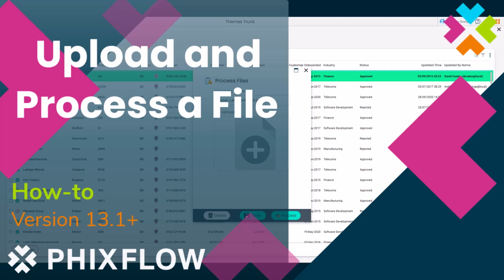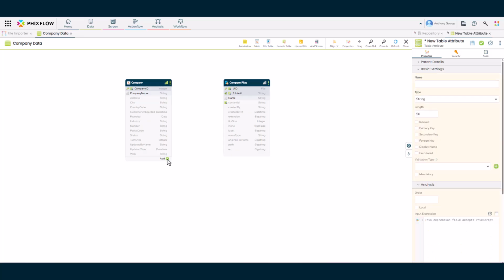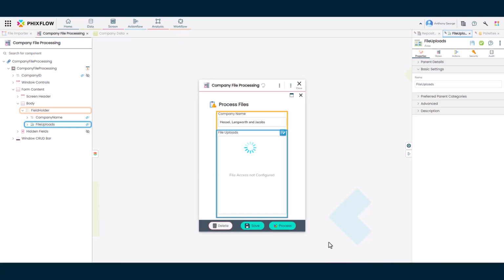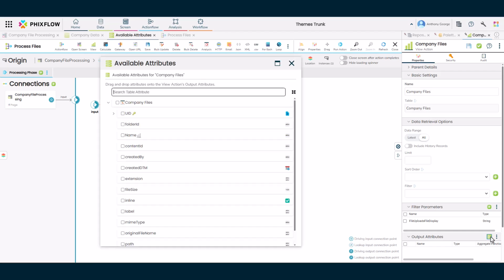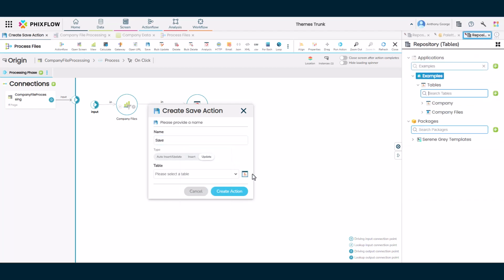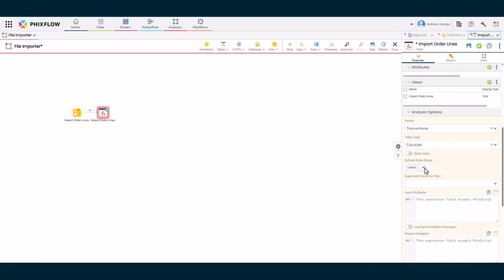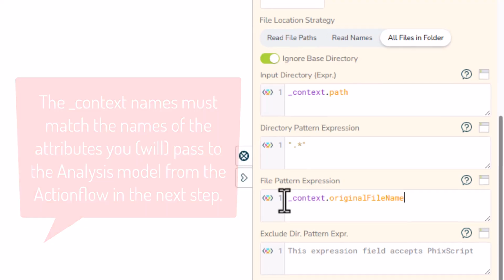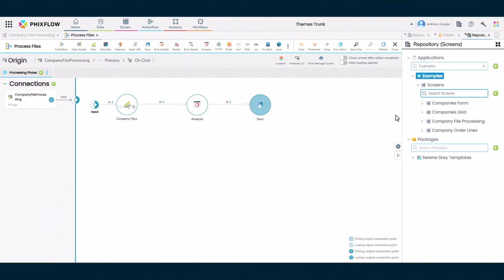Upload and Process a File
Drag and drop a file onto a screen and have PhixFlow capture its content.